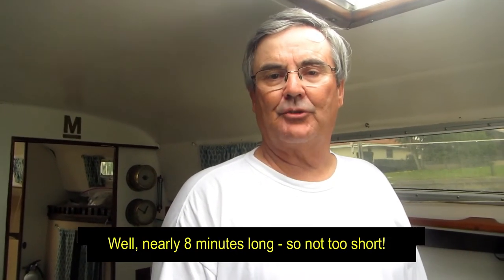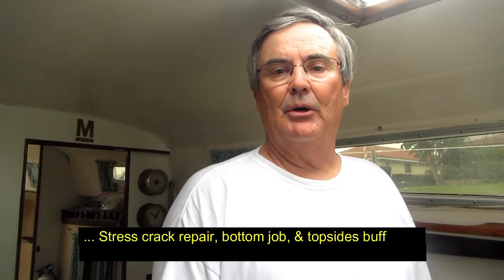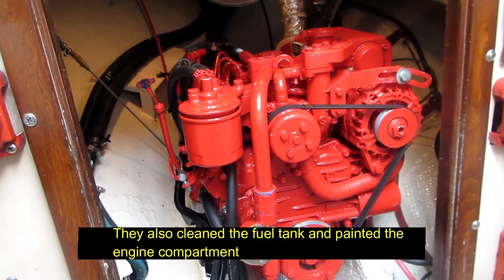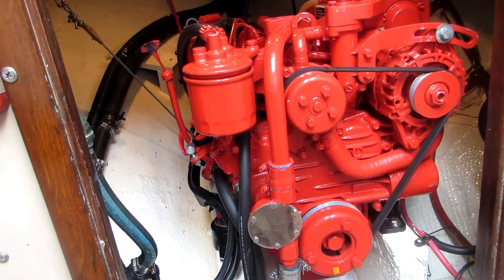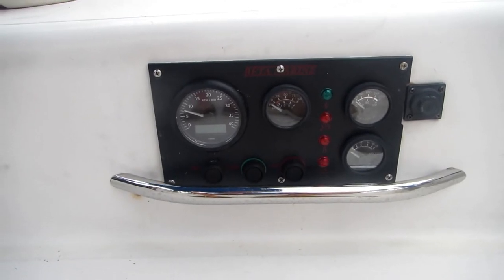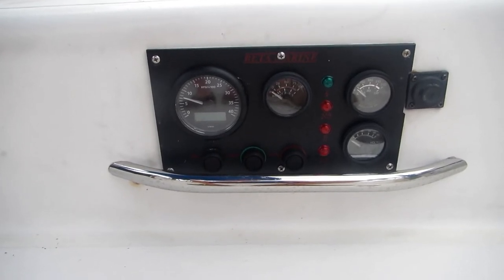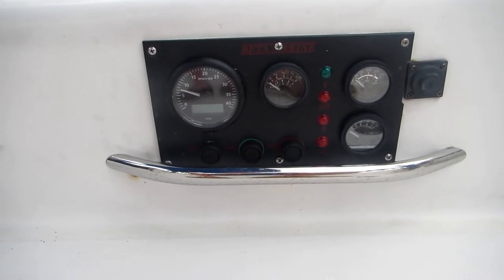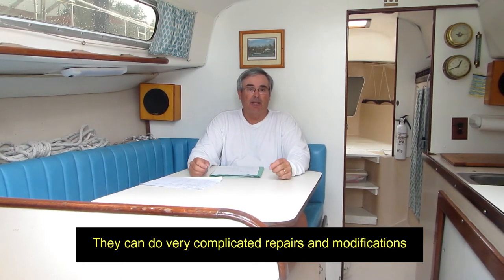Snead Island Boat Works Review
This video is not typical of my videos - so if you were looking forward to some snazzy elevator music while watching an old boat bashing around the harbor, just check out my previous video(s).  I have had several questions regarding my recent experience with Snead Island Boat Works. This video is my review of their work repowering my antique Morgan 30.  And, if you don't want to spend eight minutes watching me blabber on,  you can skip this video and wait patiently for my next "more typical" one. And if you're only mildly curious, but not enough so to waste eight minutes of your life, my bottom line in this video is that Snead Island Boat Works has made me very happy, and I think that they are great!  And no, they did not pay me or provide any incentives for me to give them a good review - other than their doing a great job with my repower, and doing it all for a tolerable price.